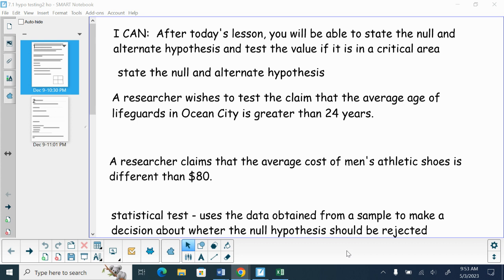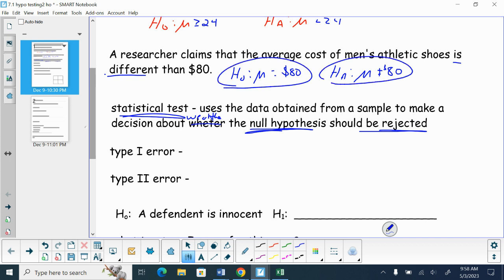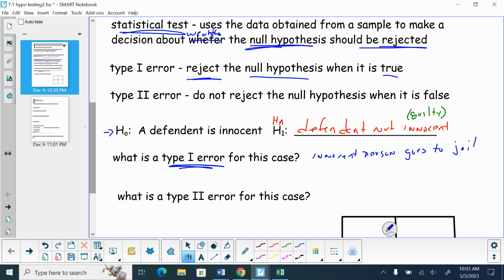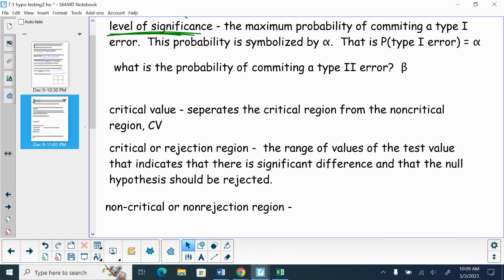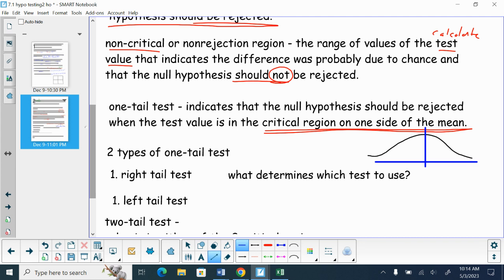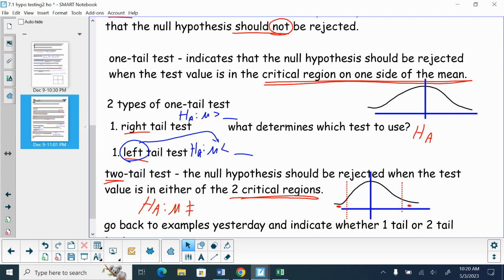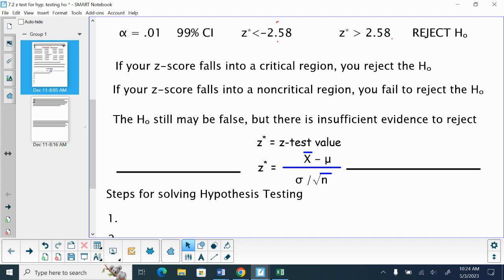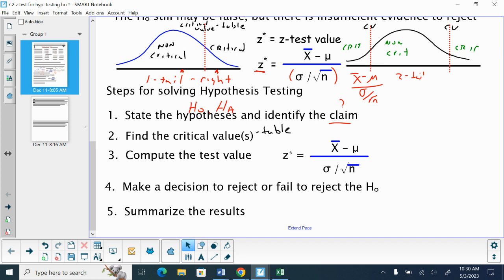Stats 5/3/23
Hypothesis testing Z-test